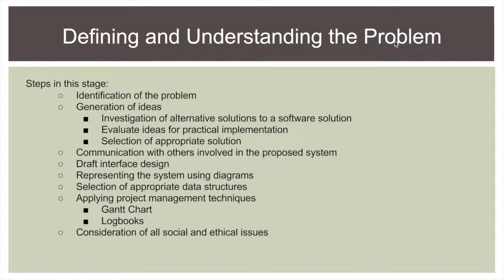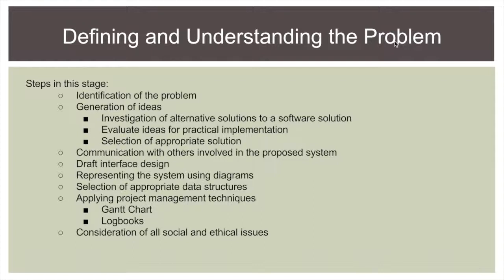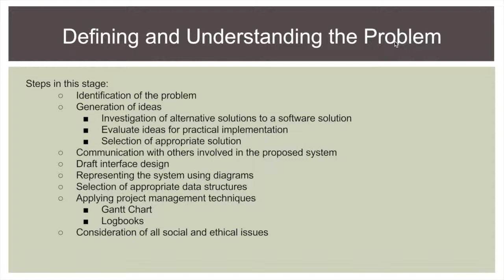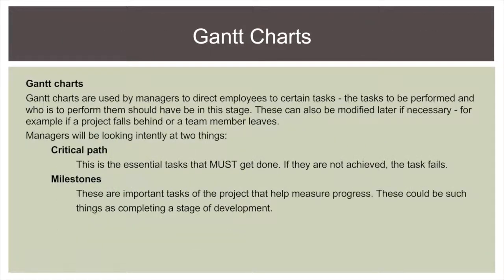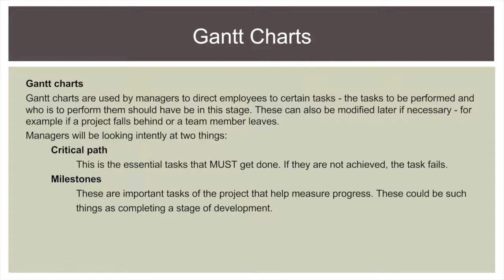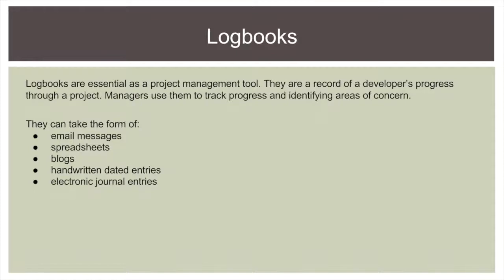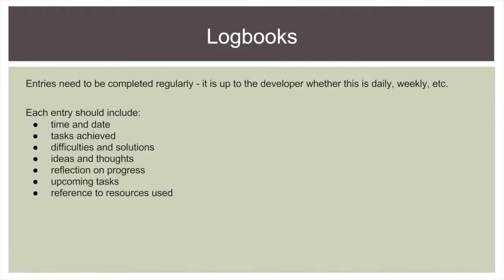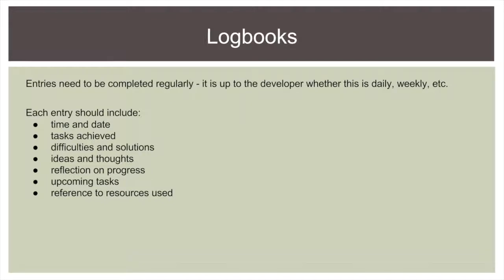12 SDD - Developing a Solution Package - Defining the Problem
This video is about 12 SDD - Developing a Solution Package - Defining the Problem